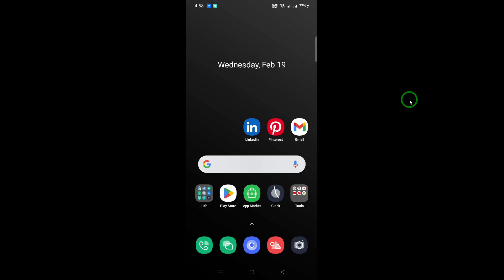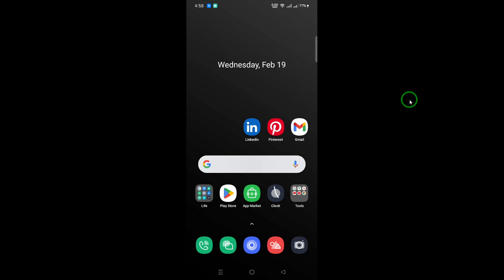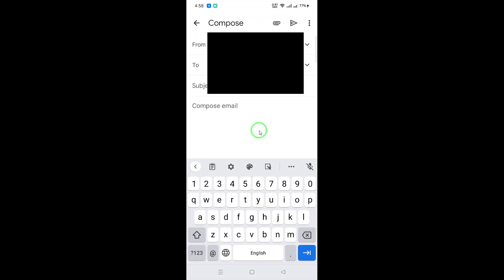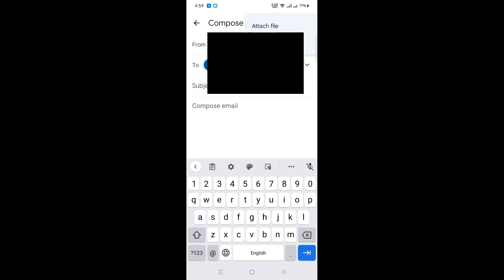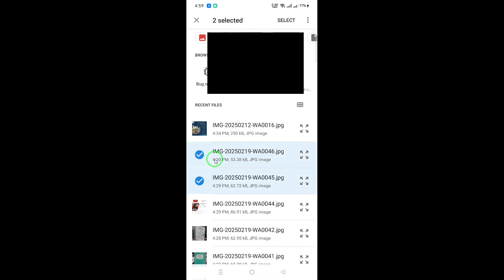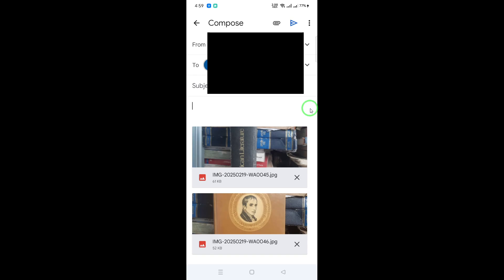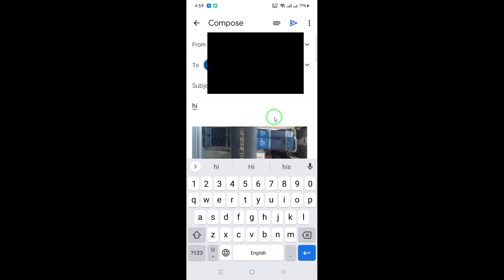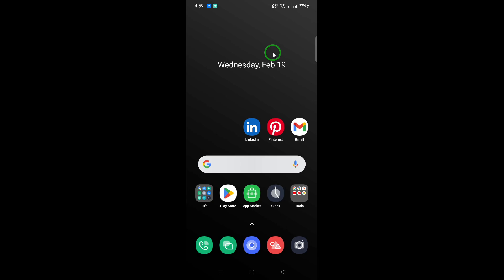How to Send Multiple Photos On Gmail (Updated)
Learn how to send multiple photos on Gmail with our updated guide! This video will walk you through the simple steps to attach and send multiple images in your emails, making sharing memories or important documents easier than ever.

1. Go to the Gmail app

2. Click on the "Compose" button in the bottom right corner to create a new email

3. Click on the attachment icon, choose Attach

4. Select the photos, click Select

5. Write your note, and fill the fields

6. Click on Send

Timeline:
00:00 Start
00:12 How to do it
01:05 End